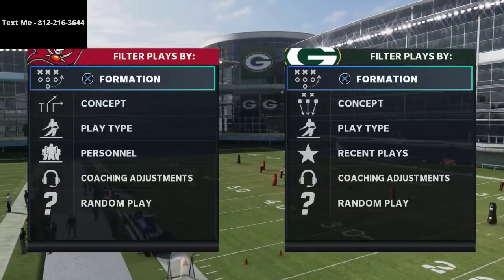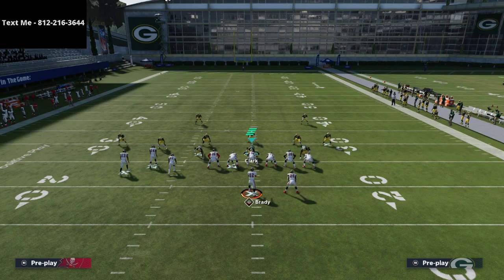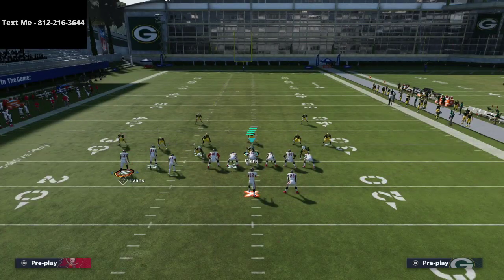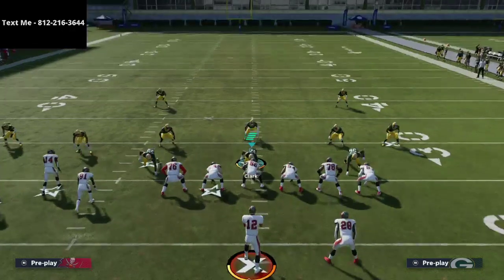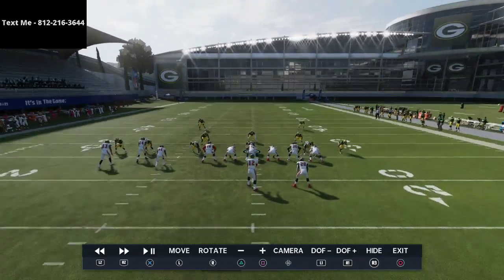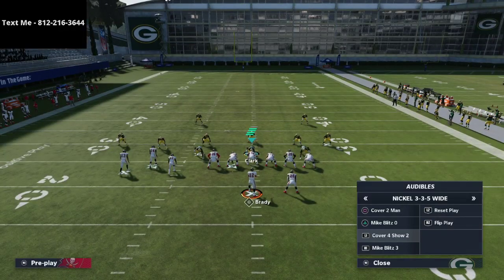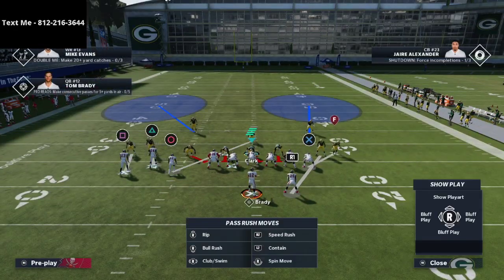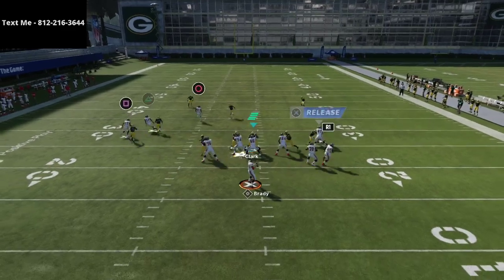Madden 21 - The Glitchiest Route in Madden 21| The Latest Patch Made This Route Essential to Know